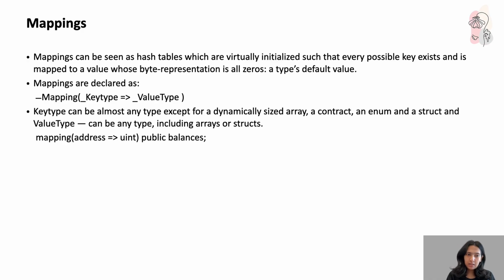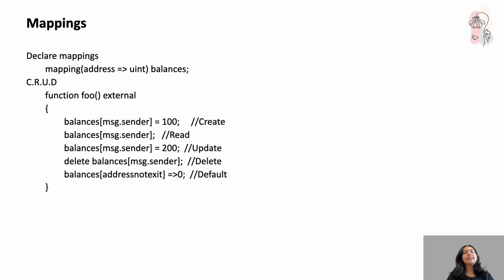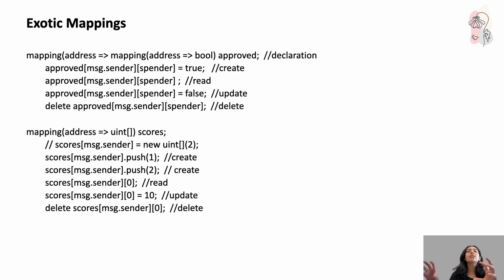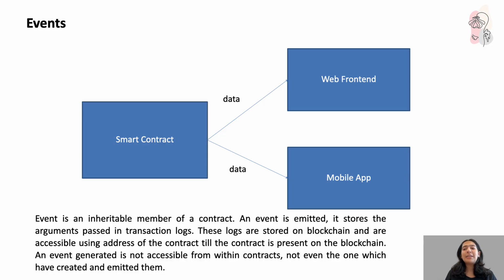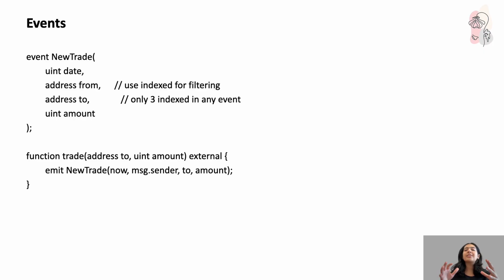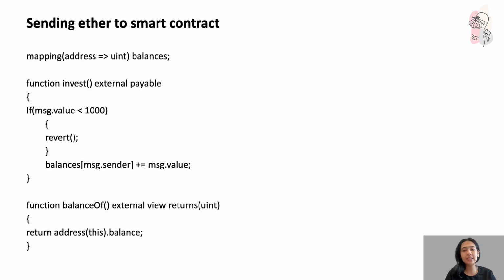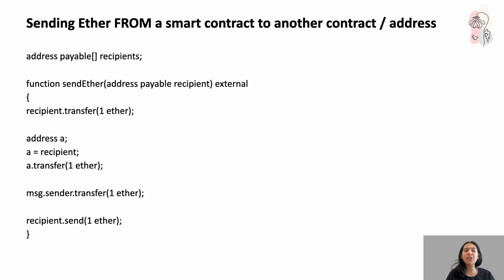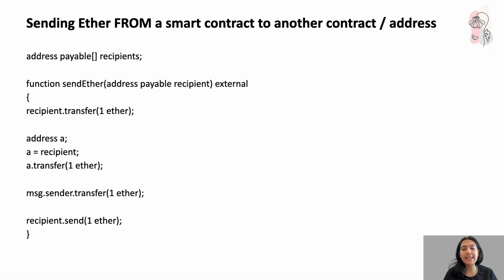Blockchain-30 | Anatomy of Smart Contracts- 3 | Mappings and Events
In Solidity, mappings and events are two essential tools for building powerful and efficient smart contracts on Ethereum. 🚀

📜 In this video, we’ll break down these concepts in a simple, step-by-step way, so you can understand how to store data securely and track contract activity in real-time.

💡 What You’ll Learn:
🔹Mappings in Solidity: How to create key-value stores, manage balances, and efficiently access contract data.
🔹Events in Solidity: How to emit events, listen for them, and use them to track important actions on the blockchain.
Best practices for using mappings and events in real-world smart contracts.
Practical examples that show how these features work in action.